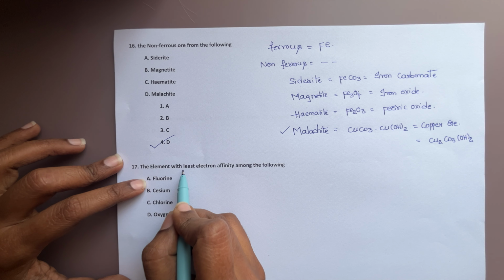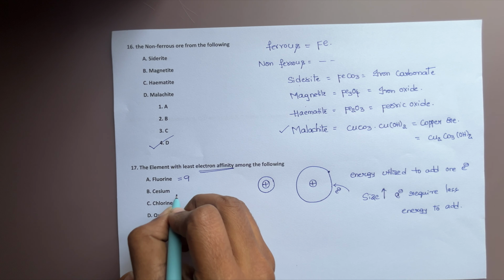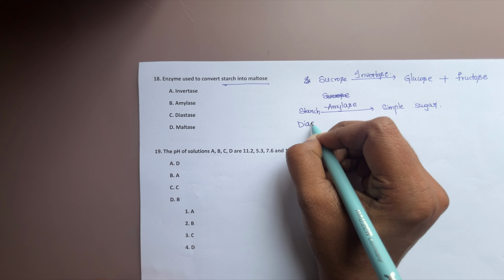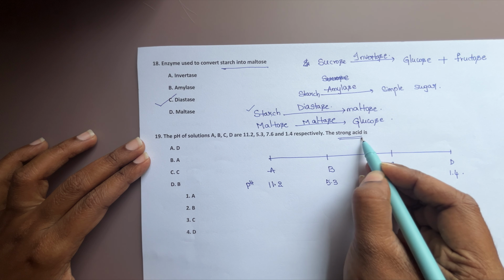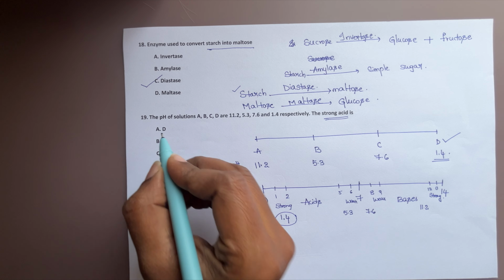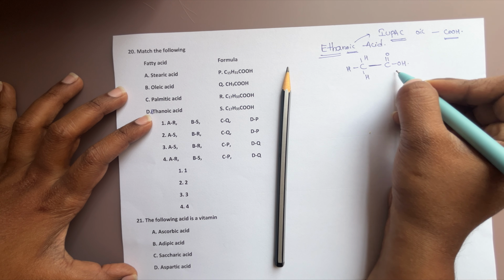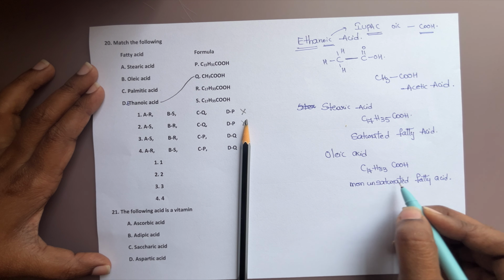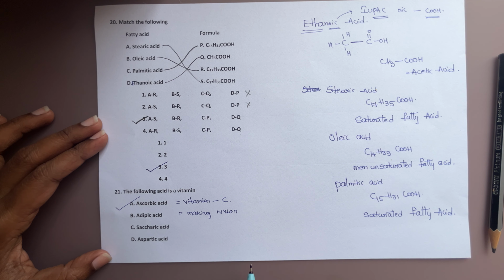AP DSC 2025 Chemistry Questions Explained | Non-Ferrous Alloys, pH Concept & Fatty Acids | Part-4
In this video, we discuss AP DSC 2025 Chemistry Questions and Answers with clear explanations (Part-4).

Important concepts covered in this lesson include Non-Ferrous Alloys, Enzymes involved in Carbohydrates, the pH Concept, and examples of Fatty Acids. These topics are frequently asked in chemistry competitive exams.
This lesson is specially designed for TET, DSC, RRB, PSC and other chemistry competitive exams.

If you are starting your preparation, this video will help you understand basic chemistry concepts easily and strengthen your fundamentals.
Learn smart, understand concepts clearly, and make chemistry simple for competitive exams.

Similar Searches
• AP DSC 2025 chemistry questions and answers part 4
• Non ferrous alloys examples chemistry competitive exams
• pH concept explained for competitive exams
• enzymes in carbohydrates chemistry explanation
• examples of fatty acids chemistry questions

Also share your valuable thoughts in the comment section.